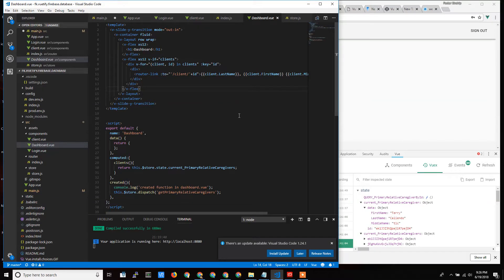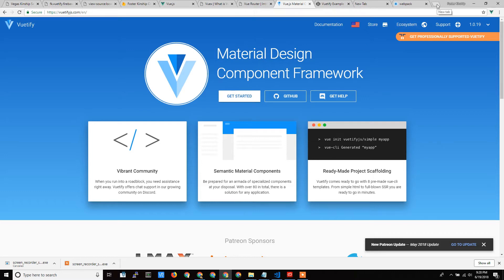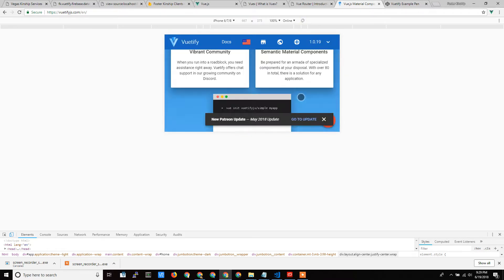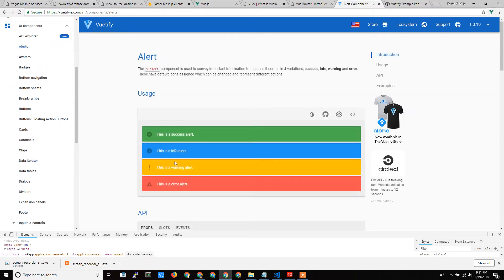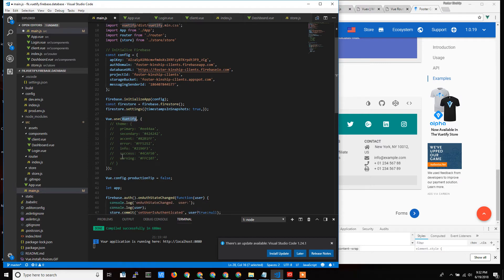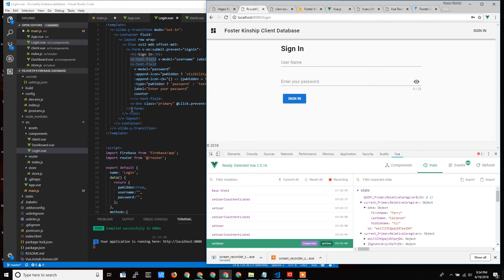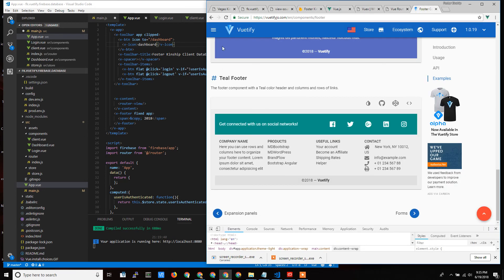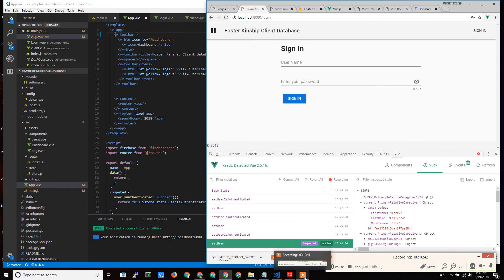7. Vuetify - A Material Design Component Framework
Vuetify (a play on Vue + Beautify) is what makes your application look professional with (relatively) little code compared to the capabilities.

I describe how Vuetify is for Vue is similar to what Bootstrap is for other applications (You can use Bootstrap with Vue).

I talk about Responsive design, show an example of how the page layout changes based on size.   This is what Vuetify make easy for a developer.

I show the Alert component and how it handles the styling for you.

Then I dive into some code and show how Vuetify is imported into the application.  Then how it connects to Vue programmatically.

I show a location where Vuetify code is implemented in the project and how it does all the styling.

I show the code for the Vuetify toolbar and show how it shows up in the front end of the application.

I had previously shown the Vuetify Navigation Drawer in other videos.